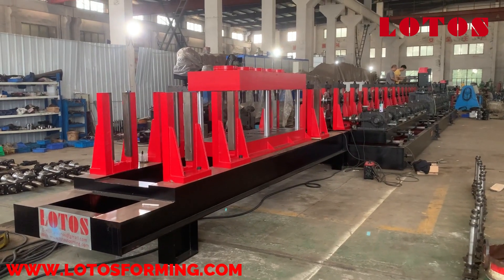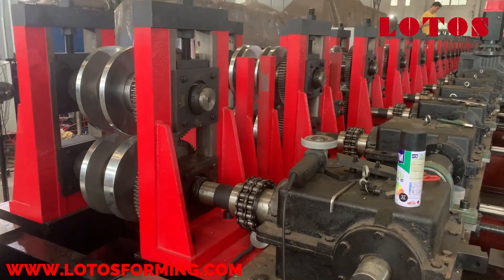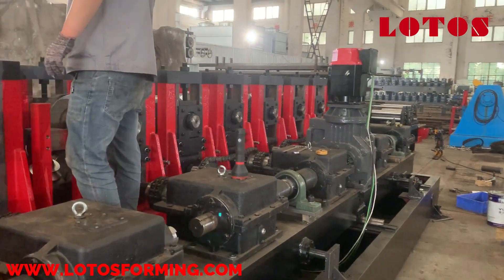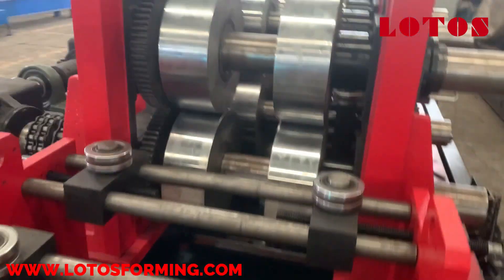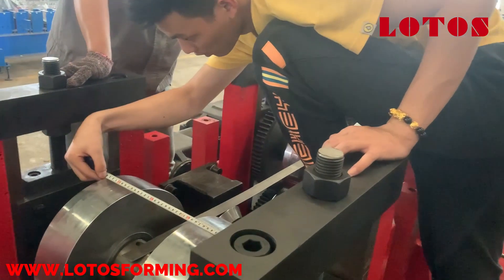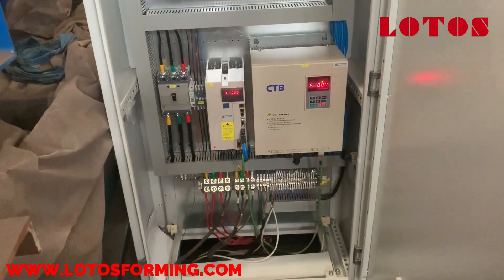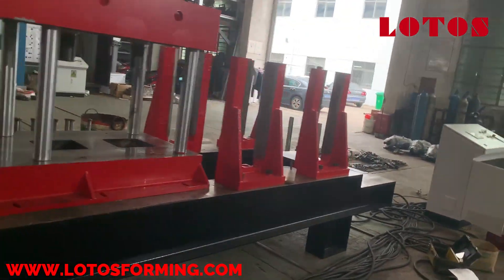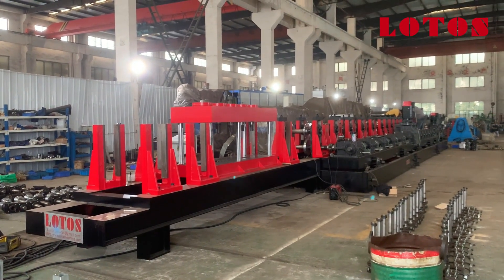【CZ Purlin Machine 】: C purlin roll forming machine | Purlin Making Machine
Applications of C & Z purlin include:

Industrial construction
Hall and warehouse construction
Extension construction and renovation
Agricultural projects